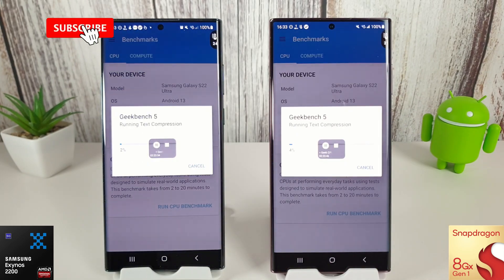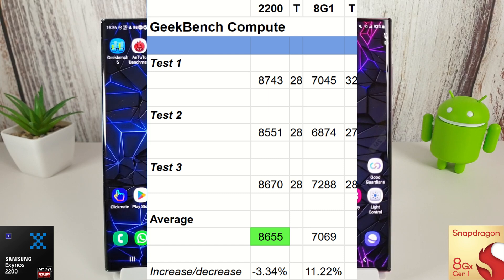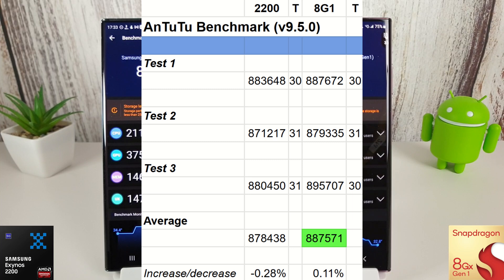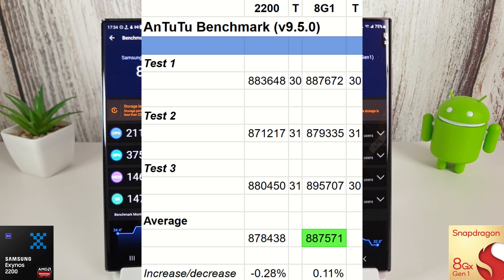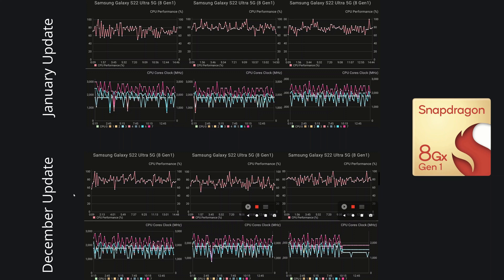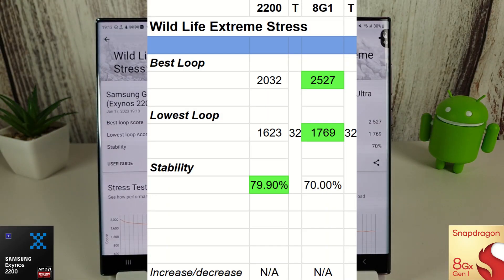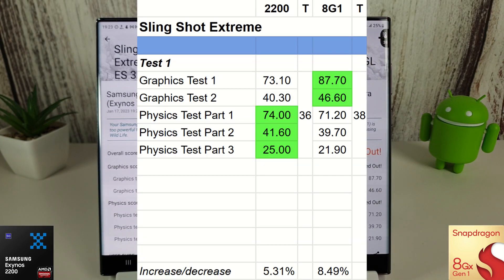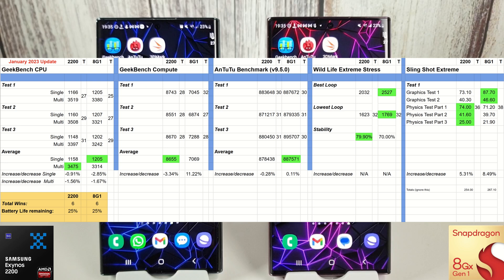Galaxy S22 Ultra January 2023 Benchmark - Exynos 2200 vs Snapdragon 8G1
The January 2023 update is out on the S22 Ultra for both the Exynos 2200 and the  Snapdragon 8G1 so let's see if there have been any improvements since last month. I'll be doing the test as before so be sure to use the timecodes if you wish to skip to any particular section.

Build Numbers:

Exynos: TP1A.220624.014.S908BXX2BWA2
Snapdragon: TP1A.220624.014.S9080ZHS2BWA2

00:00 GeekBench CPU
00:40 CPU Results
00:58 GeekBench Compute
01:20 Compute Results
02:10 AnTuTu Benchmark
03:57 Benchmark Results
04:37 AnTuTu Stress Test
05:25 Stress Test Results
08:34 Wild Life Extreme
09:35 WiLd Life Results
10:03 Sling Shot Extreme
11:17 Sling Shot Results
11:55 All Results
12:31 Battery Life Results
13:20 Final Thoughts

US Viewers - check out the brand new Galaxy Z series and get up to $200 Samsung Credit

As always let me know what your scores are in the comments below so we can all compare!

Wallpapers in this video:
Exynos 2200